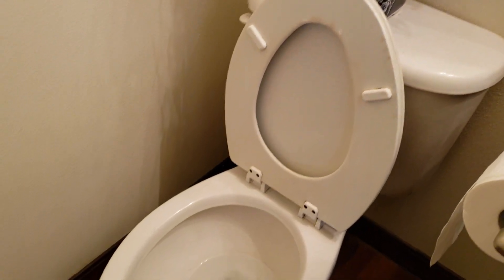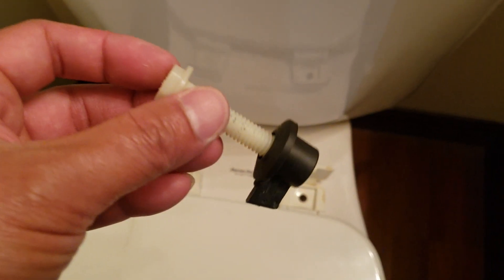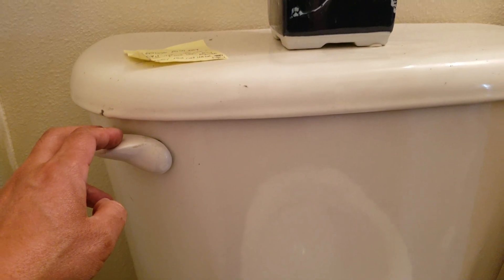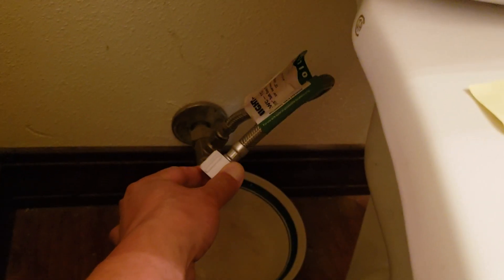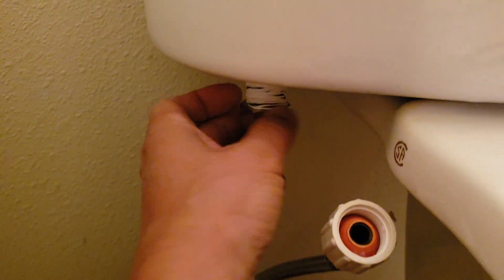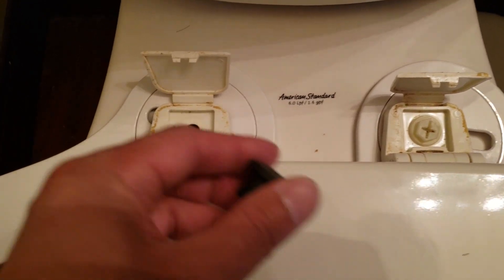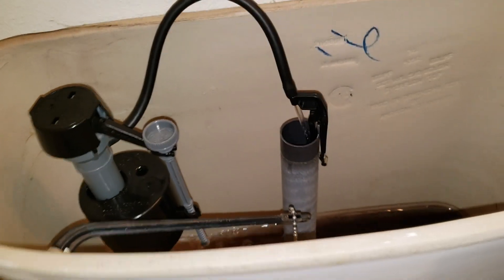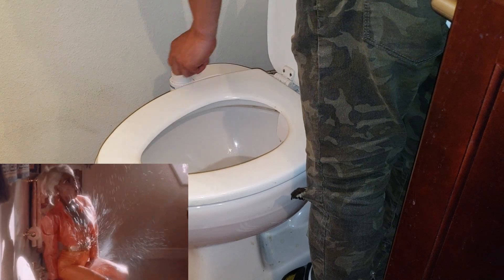How To Install A Bidet | Omigo Element Bidet Attachment Installation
Installing the Omigo Element bidet was super easy. Please ensure that attachments are assembled straight onto the mating parts to prevent thread damage or otherwise you will have to replace the toilet fill valve. In addition, use plumber's tape to minimize leaking!